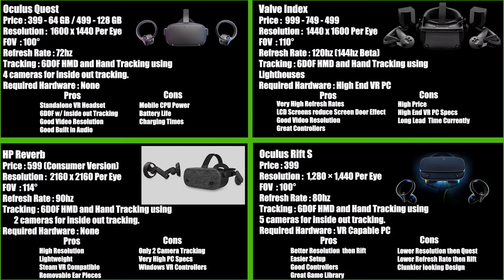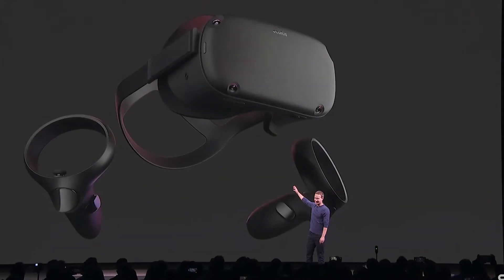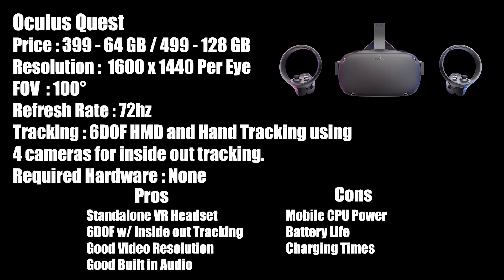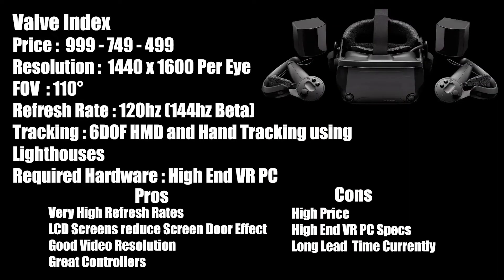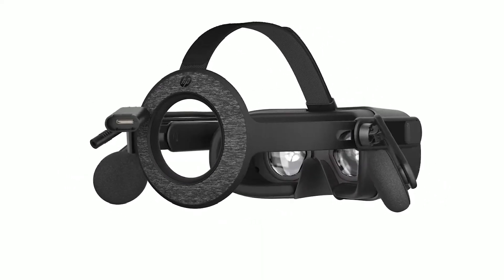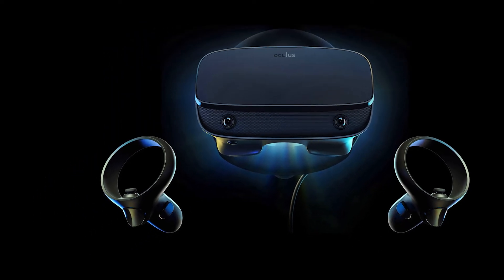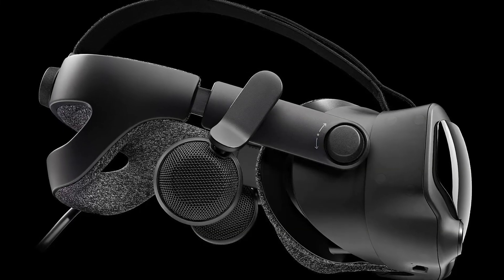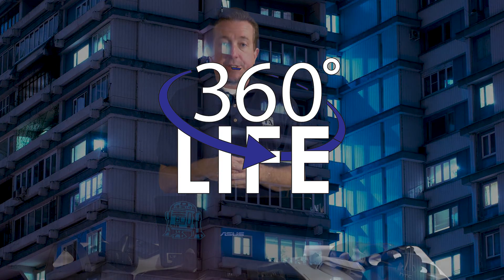Which Vr Headset To Buy 2019 - Newest HMD's on Market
Whats up hello, and welcome to todays 360 life video. Today we are taking a look at 4 of the new VR Headsets on the market, comparing there specs and features. Specifically, we are looking at the Oculus Quest, The Oculus Rift S, the Valve Index and The HP Reverb. So Stick around while we take a deeper dive, and see what Headset is a better fit for you, and your use case.